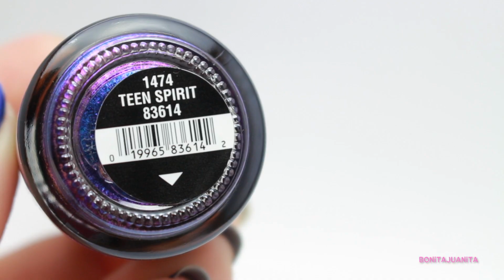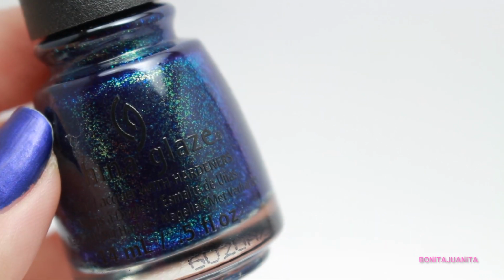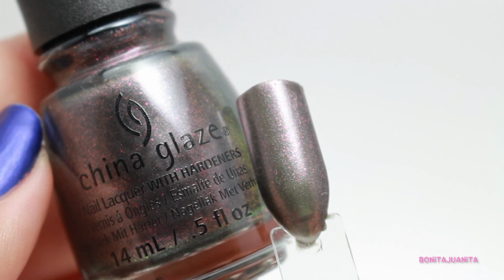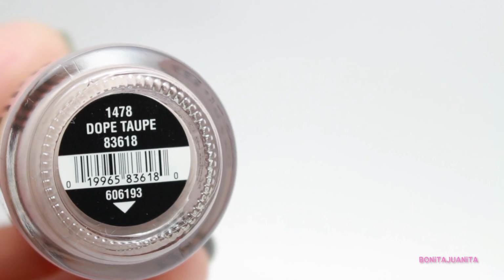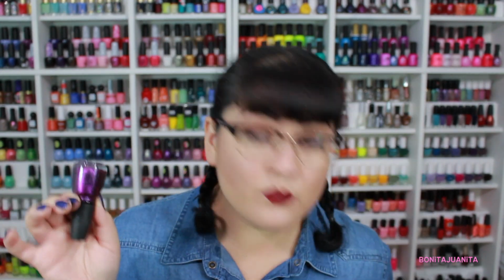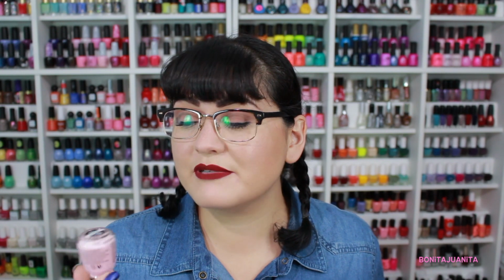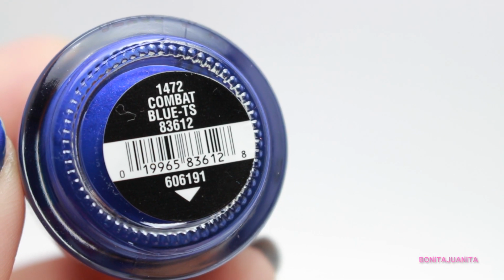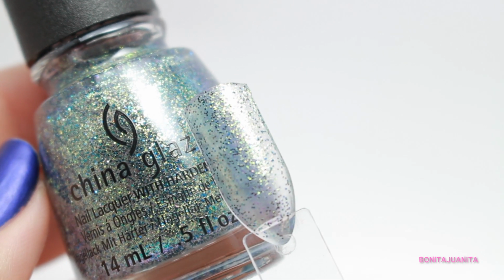China Glaze Rebel Collection Fall 2016 ~ Review and Swatches!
Hello Hello Everyone! I am finally sharing my thoughts on the Rebel Collection from China Glaze. Yes I realize now I keep calling it the Grunge Collection throughout the ENTIRE video but I'm just gonna chalk that up to excitement :) oops!